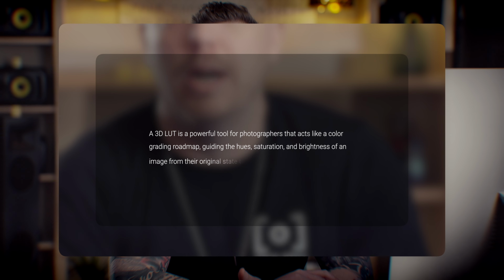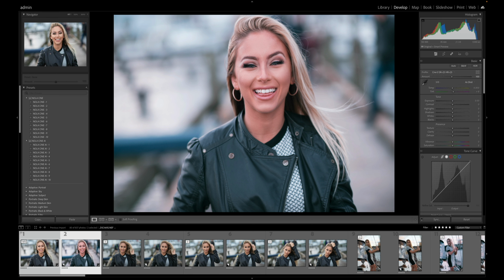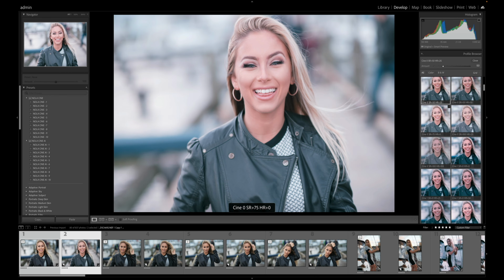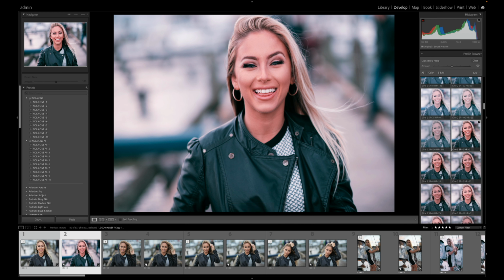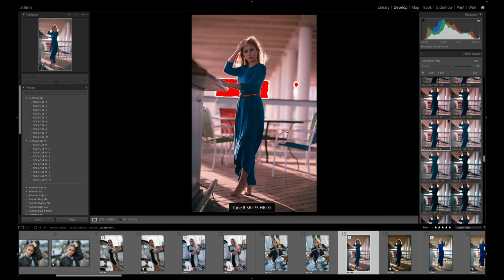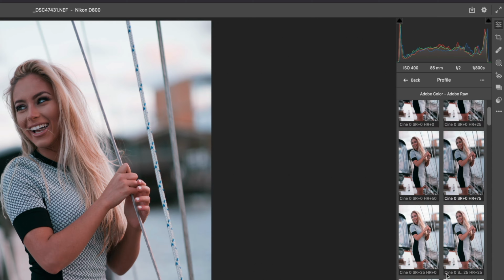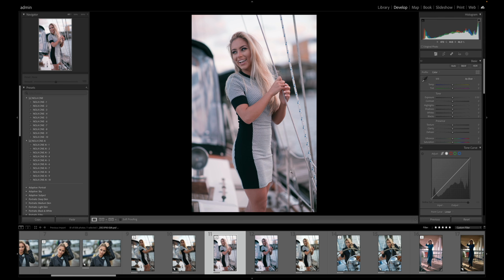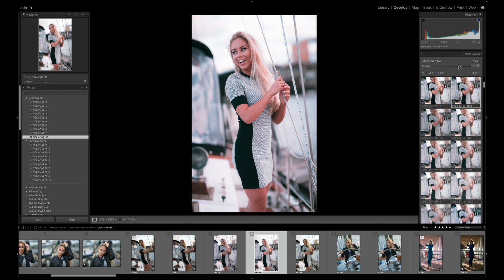What Are 3D LUTS & Why Photographers Should Color Grade With These Profiles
Dive into the transformative world of 3D LUTs with our comprehensive guide, designed exclusively for photographers keen on elevating their editing prowess in Adobe Lightroom and Photoshop Camera RAW. Whether you're a seasoned professional or just starting out, this tutorial will unlock the secrets of using 3D LUTs to achieve stunning, cinematic quality in your photos. From the basics of what 3D LUTs are, to applying them for dynamic range and color grading, every step is covered. Plus, discover our exclusive NOLA collection for that perfect finish. Join Gary Martin in this enlightening journey to mastering the art of 3D LUTs.

Chapters
0:00 Introduction to 3D LUTs for Photographers
0:20 What is a 3D LUT?
1:05 Designing and Applying 3D LUTs
2:00 Highlight and Shadow Recovery with 3D LUTs
3:34 Creating a Unified Look with Cinematic Color Grades
5:00 Flexibility and Dynamic Range in Editing
6:00 Side-by-Side Comparison: Before and After 3D LUT Application
7:02 Fine-Tuning Images with 3D LUTs
8:37 Exploring Color Grades and Recovery Options
10:23 The Non-Destructive Advantage of 3D LUTs
11:21 Integrating 3D LUTs into Photoshop Workflow
13:18 Enhancing Photos with Lightroom Presets and AI
15:00 The Importance of Color in Storytelling
17:00 Switching Color Grades for Creative Flexibility
19:00 Conclusion: Benefits of Using 3D LUTs

ABOUT PRO EDU:
Unlock your creativity with PRO EDU, the ultimate online educational platform designed to empower creative entrepreneurs. Our mission is to provide professional photographers, filmmakers, graphic designers, and other creative professionals with the tools and knowledge they need to take their work to the next level. Whether you're looking to learn the secrets of portrait photography, master color grading, or take your post-production skills to new heights, our comprehensive video tutorials have got you covered.

At PRO EDU, we're passionate about education. That's why we offer all our tutorials for free, so everyone can benefit from our transformative lessons. Plus, our longer courses provide more comprehensive training for those looking to take a deeper dive into the world of photography, filmmaking, retouching, and post-production.

Join the PRO EDU community today and unleash your creative potential. With our expert guidance and comprehensive tutorials, you'll be well on your way to achieving your artistic goals and taking your craft to the next level.